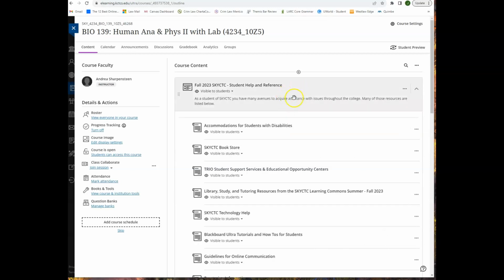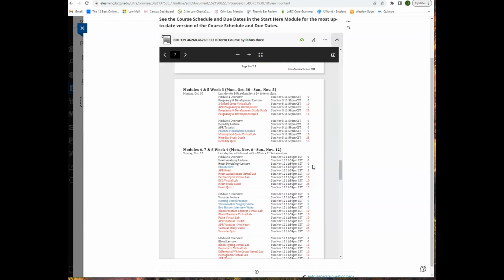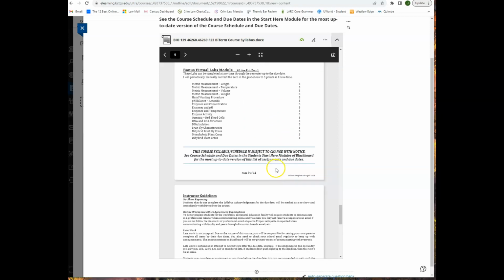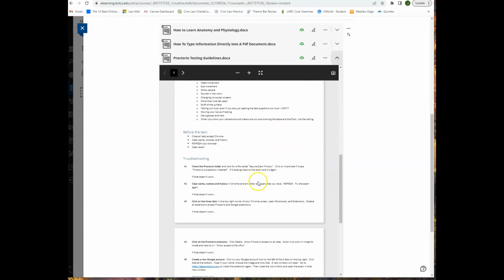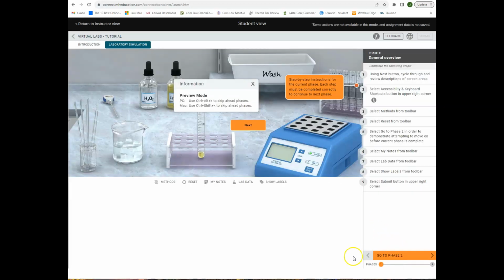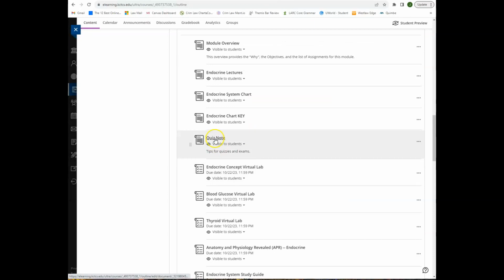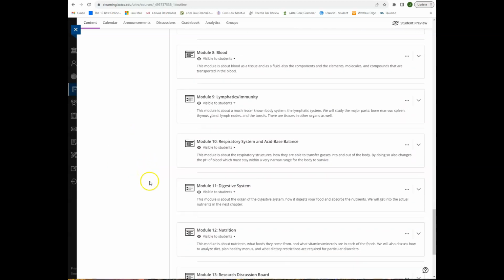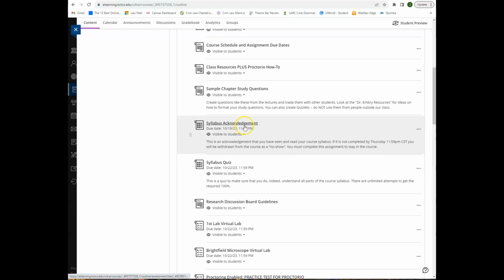Bio 137 139 Anatomy and Physiology I and II Introduction Video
Please use this video to familiarize yourself with our blackboard page and as a how-to for navigating publisher content